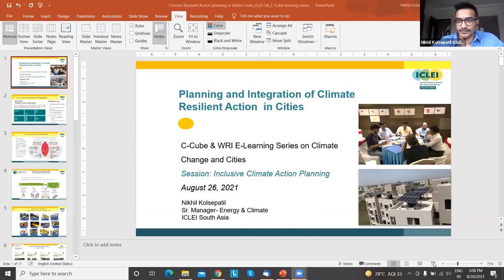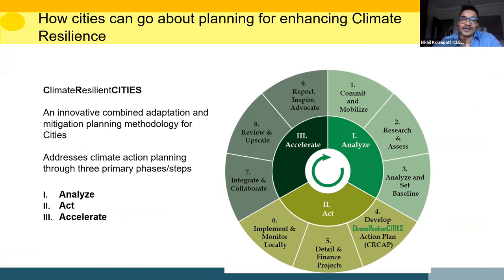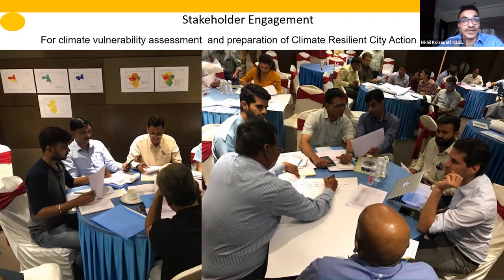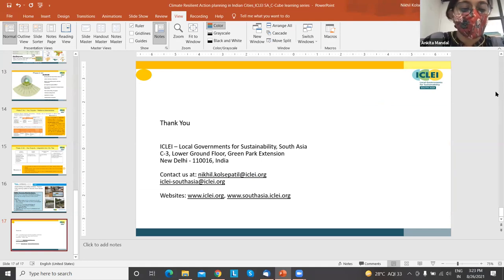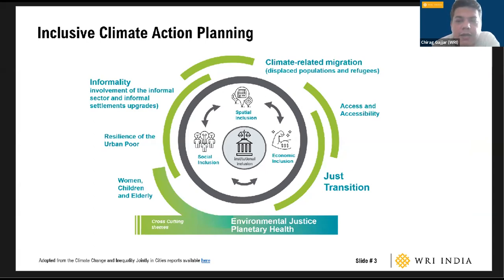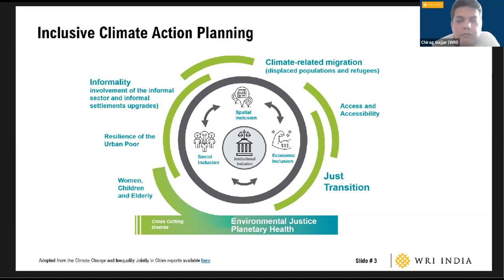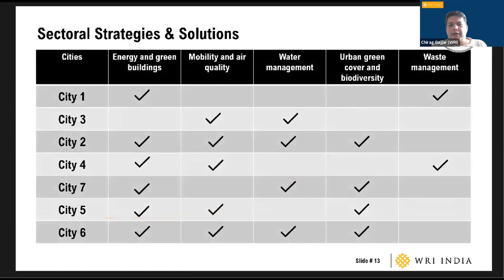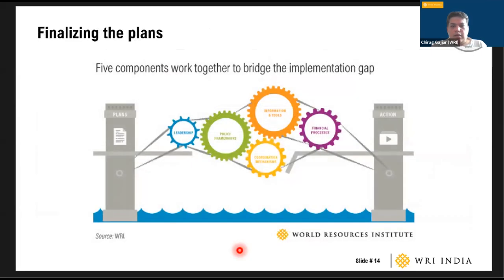Climate Change and Cities: Learning Series | Session 7: Inclusive Climate Action Planning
The objective of the session wa to provide an introduction on how cities can mainstream climate action in planning processes and present a methodology to develop a climate action plan. The session also included experiences shared by a city government representative in building city/stakeholder interest for developing the city climate action plan and the challenges involved in the process.